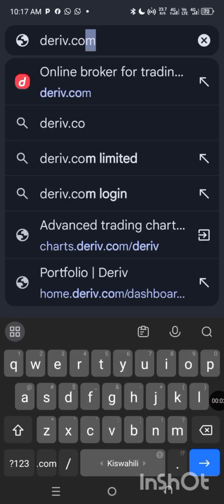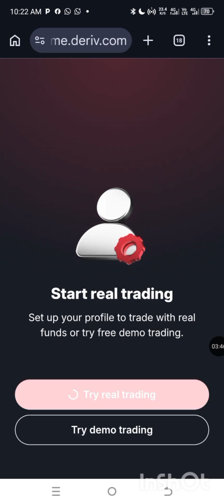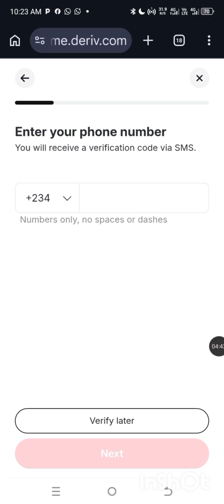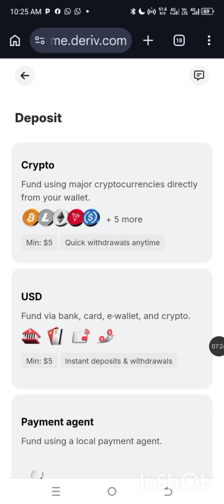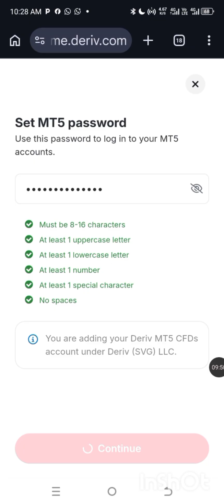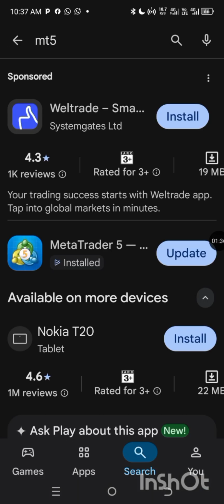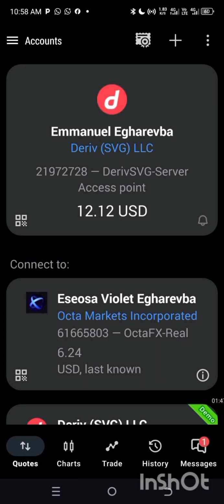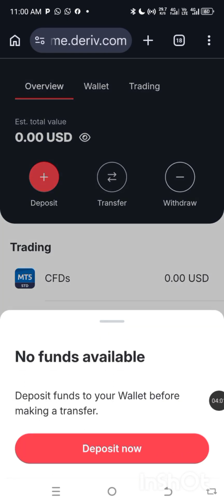How to Open and Verify a Deriv Account in Nigeria (Deposit and Withdrawal Guide 2026)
🔥 How to Open and Verify a Deriv Account in Nigeria (Deposit & Withdrawal Guide 2026)

In this video, I’ll show you step-by-step how to open, verify, deposit, and withdraw money from your Deriv account in Nigeria — even if you’re a complete beginner.

If you’ve been struggling with account verification, funding your account, or withdrawing your profits, this guide will walk you through everything you need to start trading on Deriv safely and correctly.

💡 What You’ll Learn in This Video:

How to create a Deriv account in Nigeria
How to complete KYC verification without issues
Best methods to deposit funds from Nigeria
How to withdraw your profits quickly and safely

Works for Nigerians (local methods explained)
No confusing technical jargon

Trading involves risk. Always trade responsibly and only use money you can afford to lose.

📈 Keywords (for SEO):
deriv account nigeria
how to open deriv account
deriv verification nigeria
how to deposit on deriv nigeria
how to withdraw from deriv nigeria
deriv trading for beginners
synthetic indices nigeria